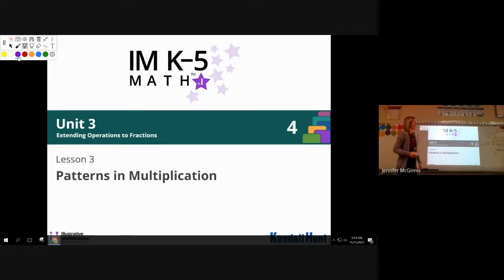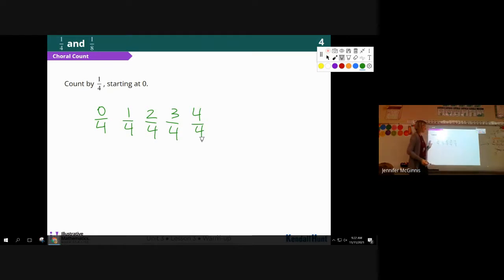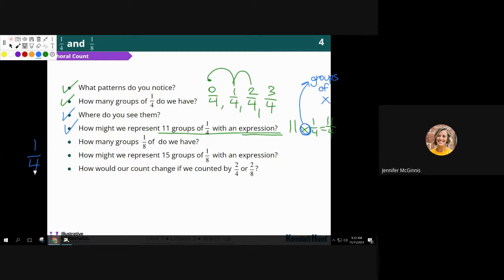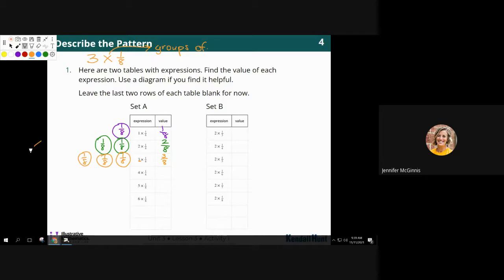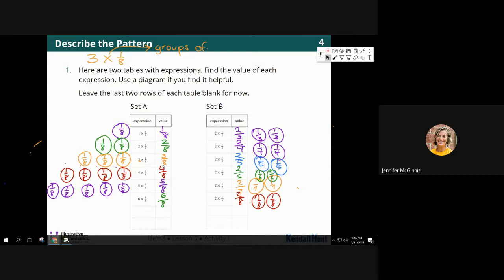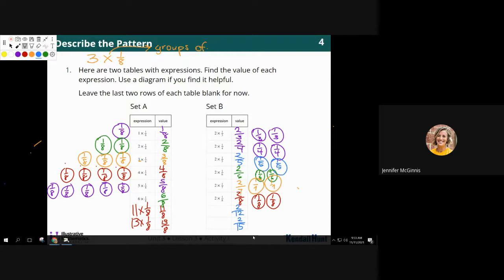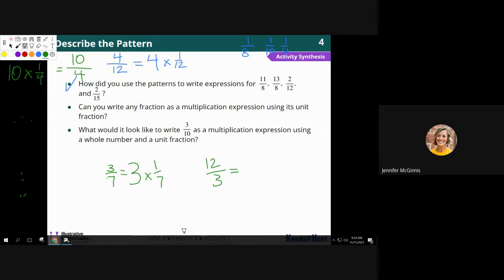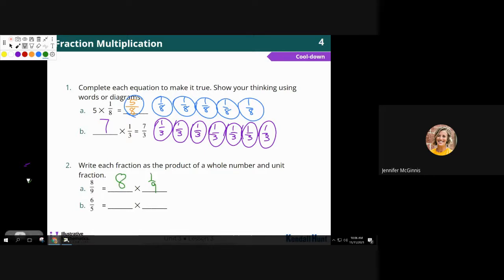Video 3: Unit 3: Patterns of Multiplications with Fractions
(** Fast forward from 6:42-9:26 as I experienced technical difficulties in today's recording!**)
The purpose of this lesson is to apply understandings from previous lessons to multiply a non-unit
fraction by a whole number.